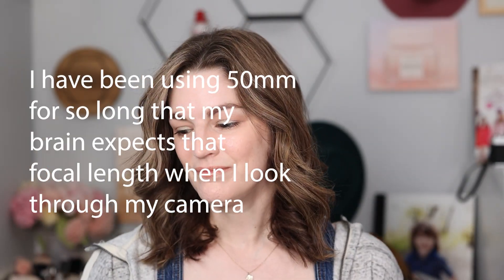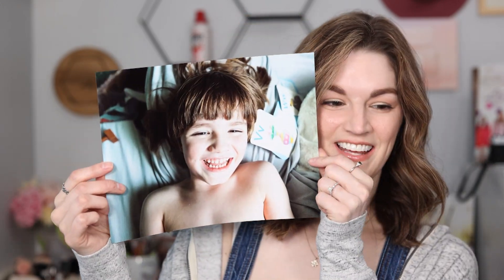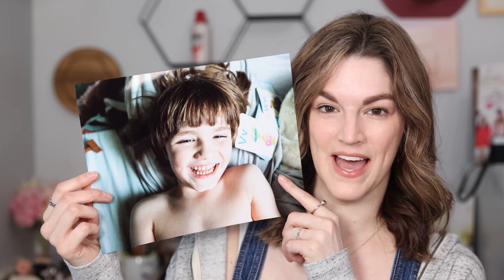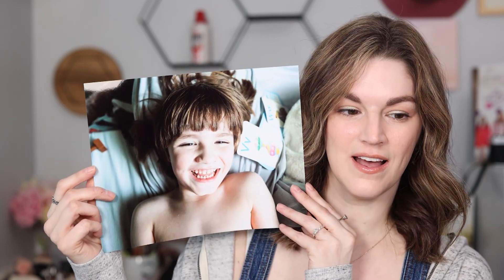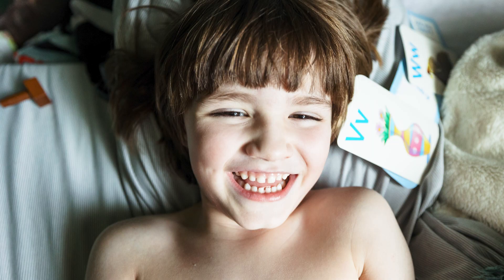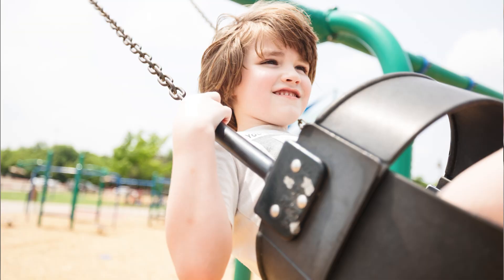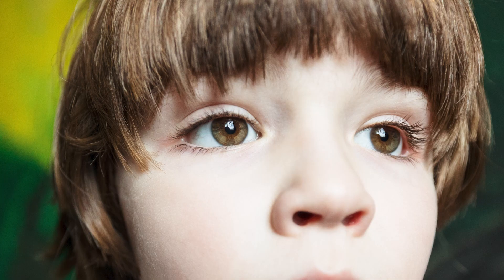I rented the CANON RF 15-35mm F 2.8!! Let's see if that will be my next lens.... or should I wait??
Hey guys! I just rented Canon's RF 15-35mm F2.8 lens! I am excited to play with this lens. Now I need to decide if this is my next lens purchase.